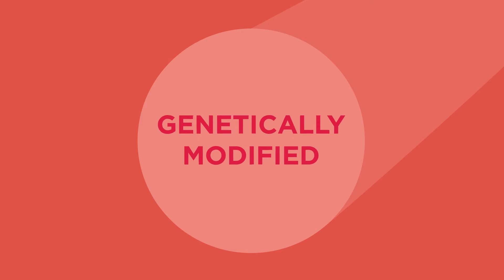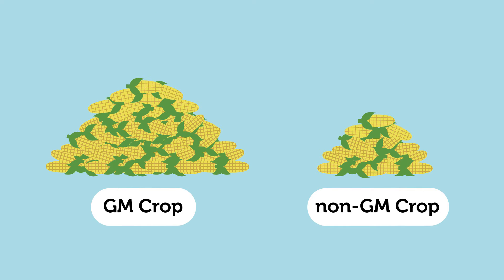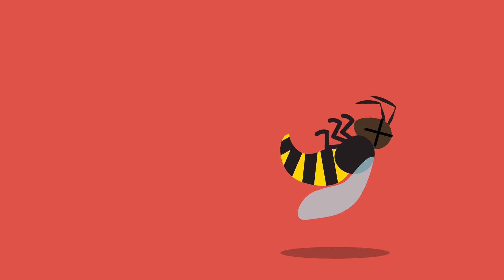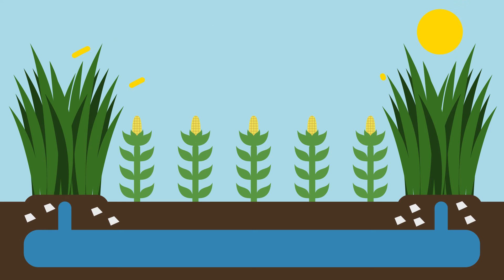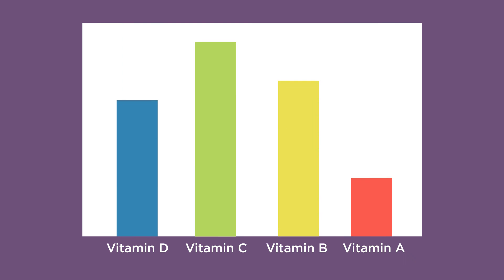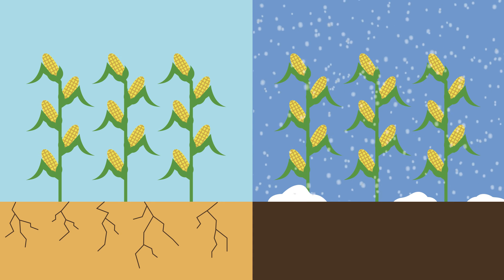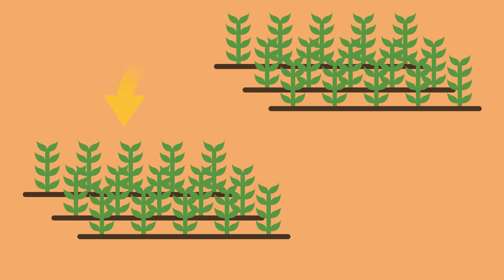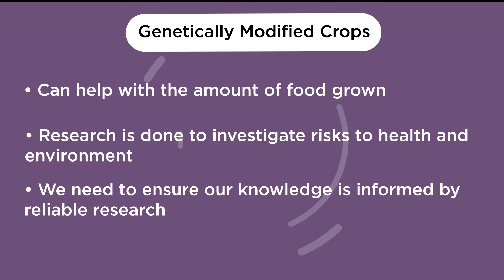GM Crops | Genetics | Biology | FuseSchool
GM stands for genetically modified. So, GM crops are plants grown for food whose genes have been altered using genetic engineering. In some cases, the genes of other organisms have been inserted into the genome of the crop plant to improve it in some way. As the human population increases, there is a higher demand for food, and it is often difficult to grow enough food to provide everyone with a balanced diet. Growing GM crops is a partial solution to this problem because GM crops tend to have higher yields than conventional crops.

CREDITS
Animation & Design: Waldi Apollis
Narration: Dale Bennett
Script: Gemma Young